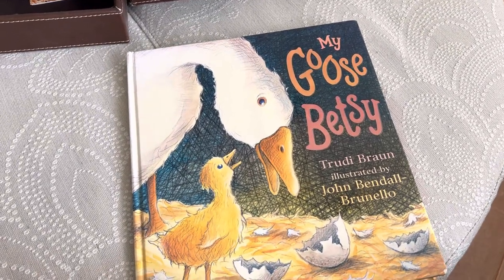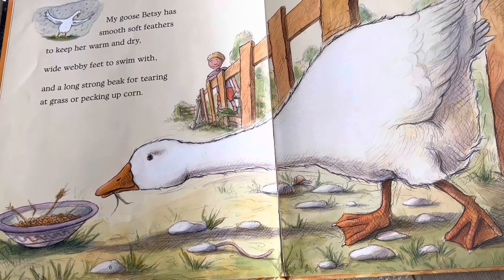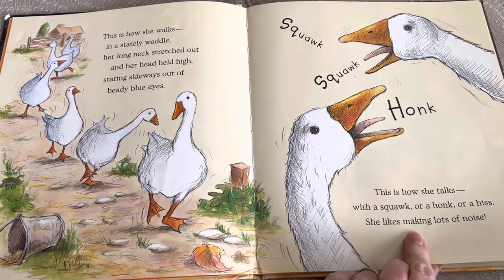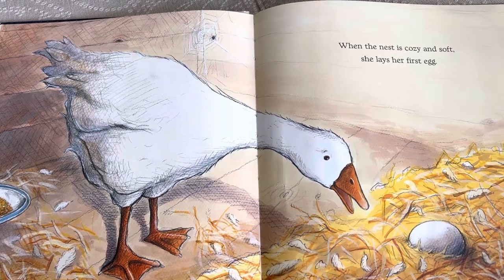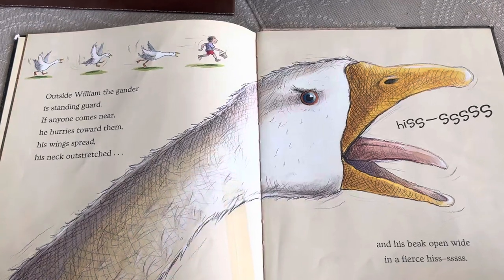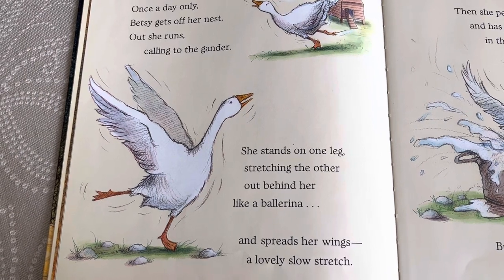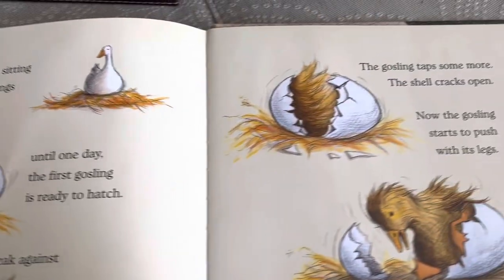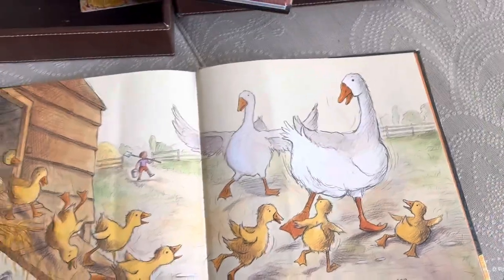My Goose Betsy